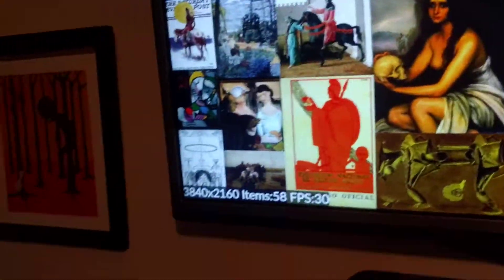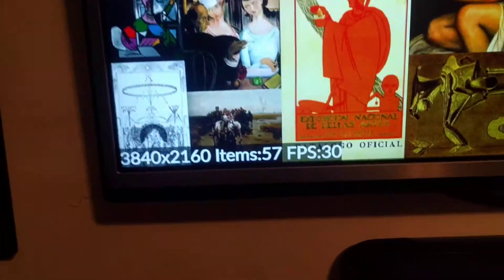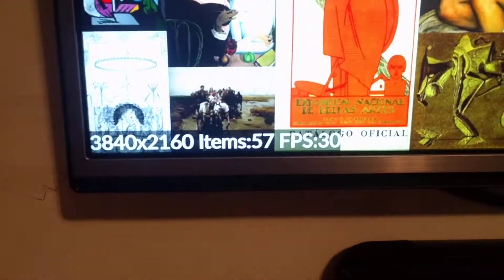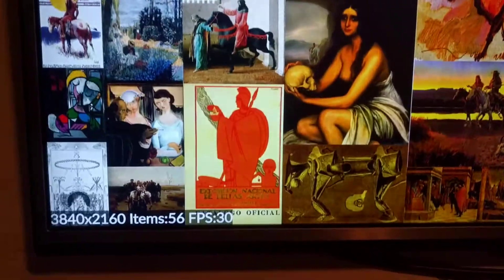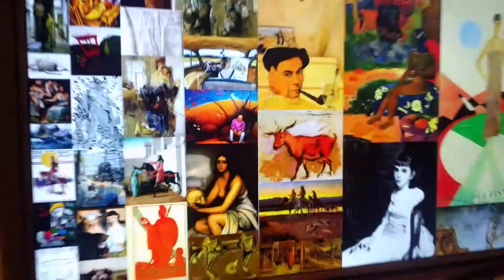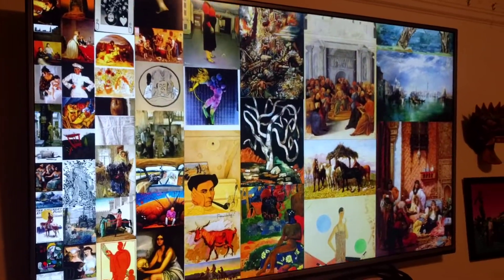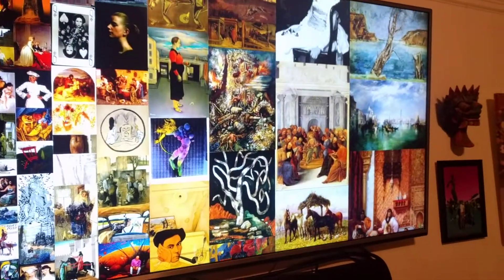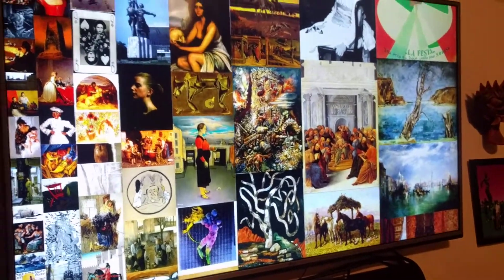Articulate @4k 30Hz on the Tinkerboard